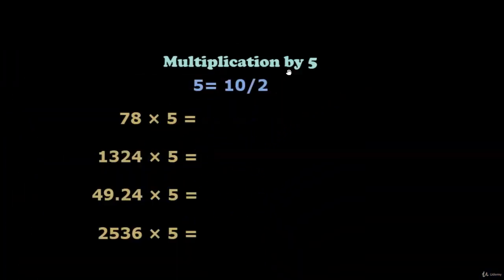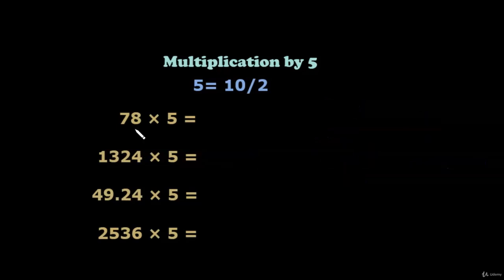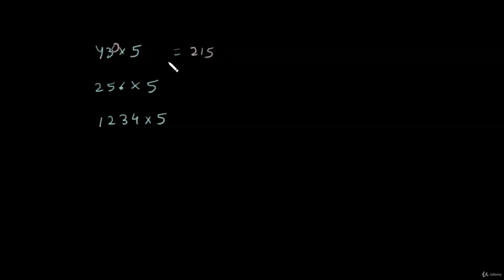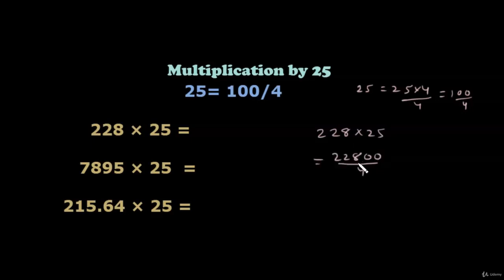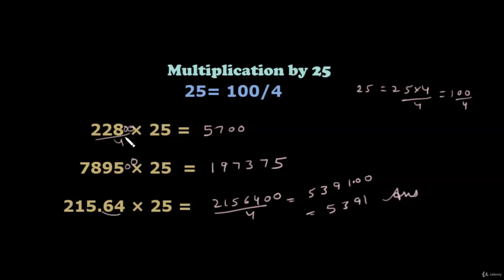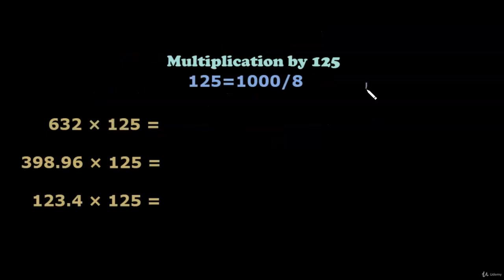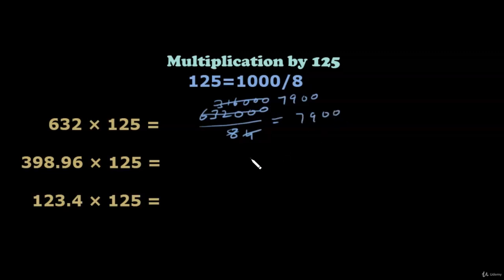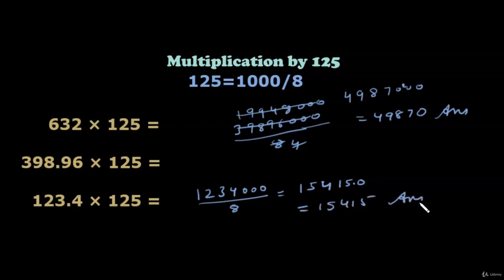1. Multiplying any digit number by 5, 25, and 125 faster than calculator